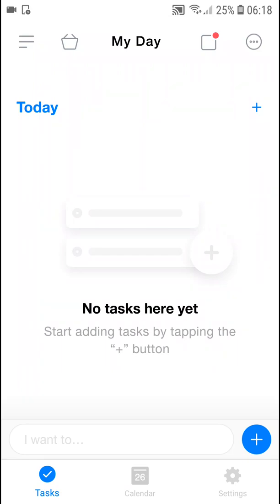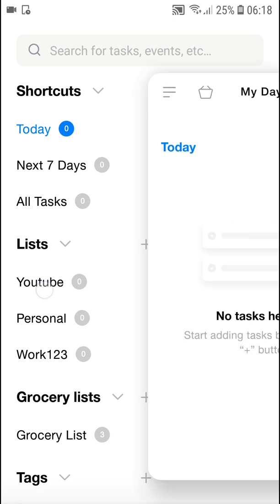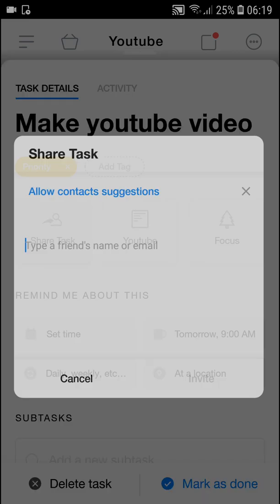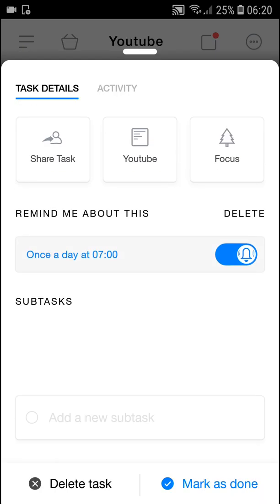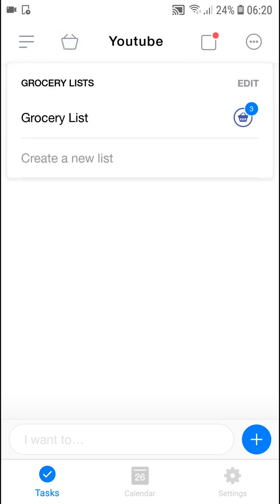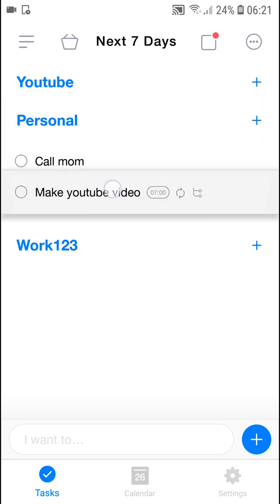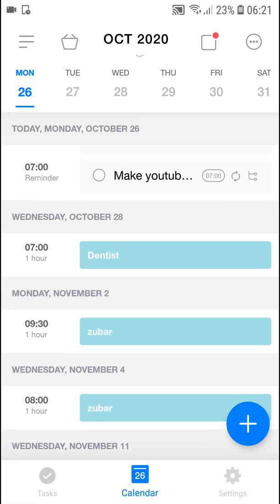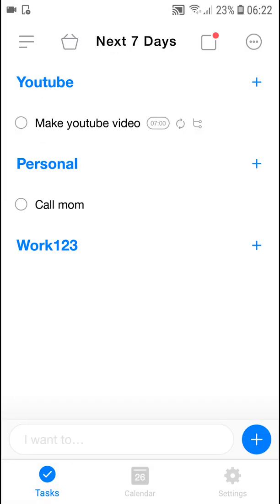How To Use Any.do - Beginners Guide